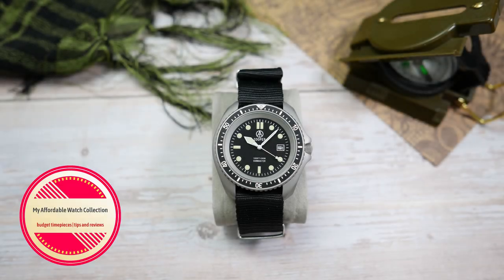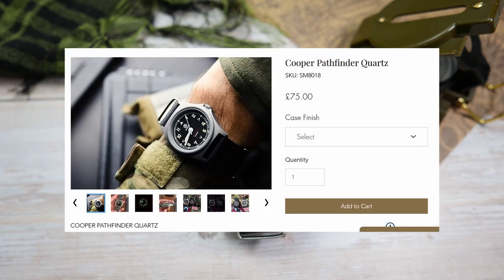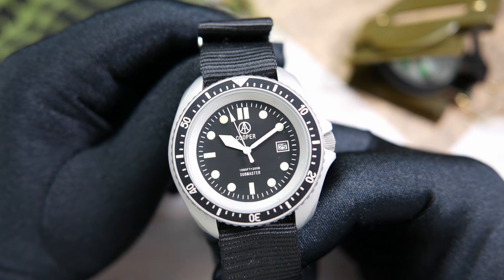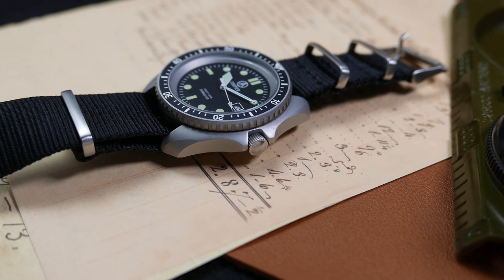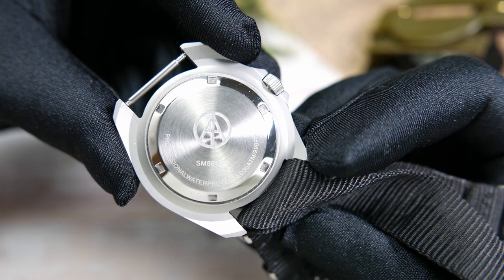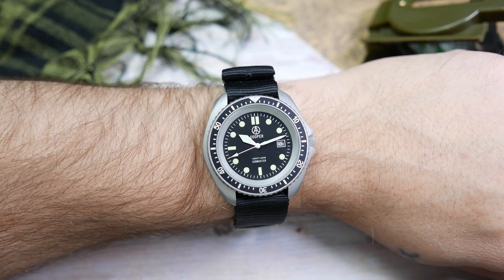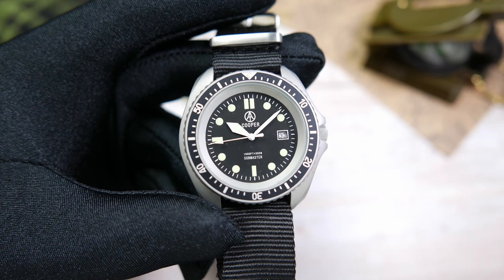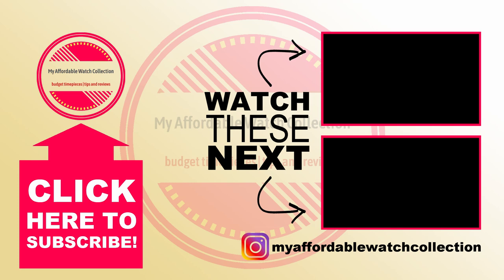"Worn By Hairy Chested Secret Agents" [REVIEW] Cooper Submaster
Inspired by the military divers of the 1970's and 80's, the affordable Cooper Submaster is, According to Cooper Watches, "The kind of watch worn by hairy chested Secret Agents, former SBS types with easy smiles and big. "

New to AliExpress? Welcome aboard!